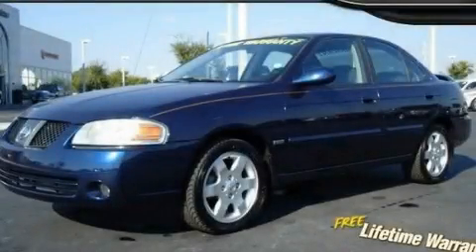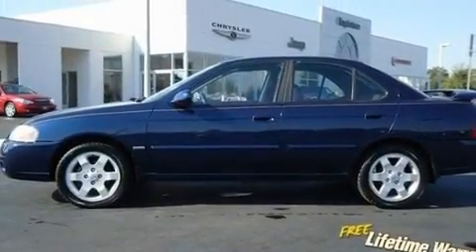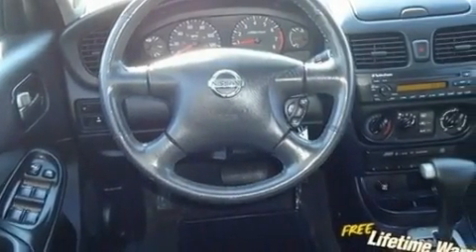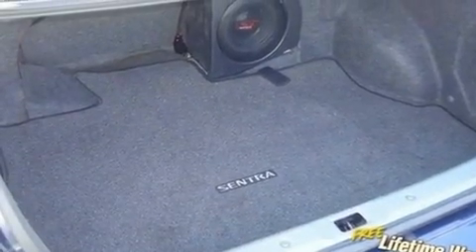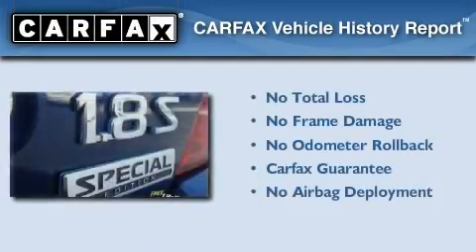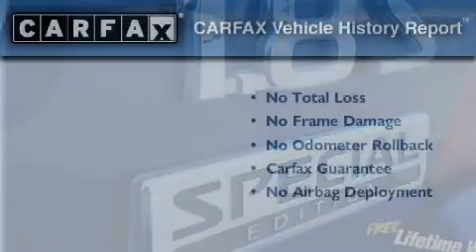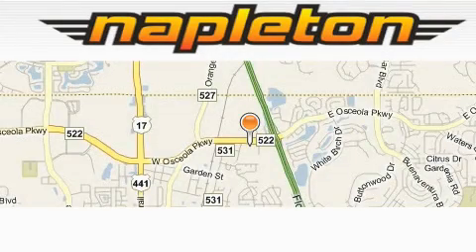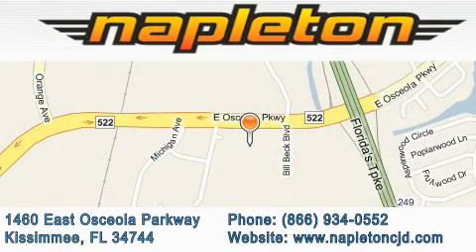2006 Nissan Sentra Davenport FL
Year: 2006
 Make: Nissan
 Model: Sentra
 Engine: 1.8L SMPI DOHC 16-valve 4-cyl engine
 Trans.: Automatic
 Exterior: Blue
 Miles: 75,463
 Interior: Other

 Preowned 2006 Nissan Sentra Kissimmee FL